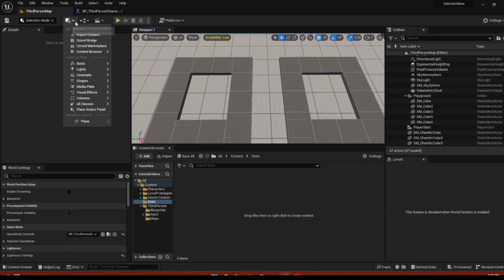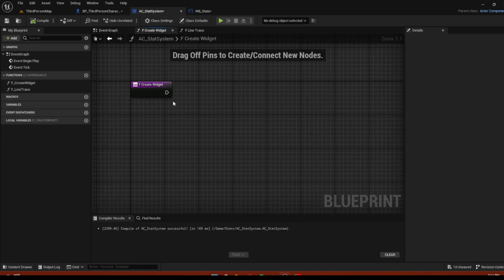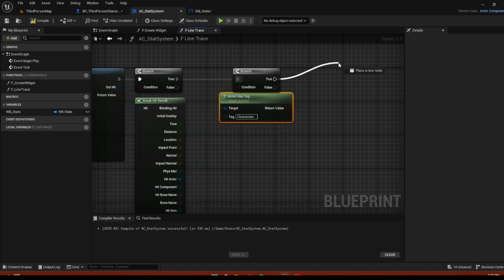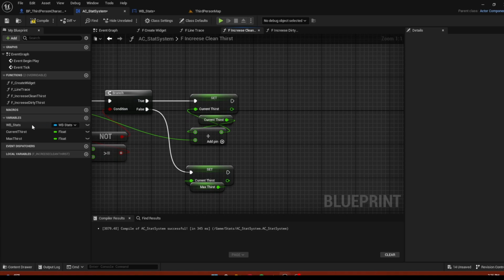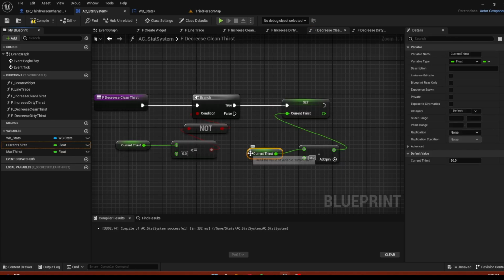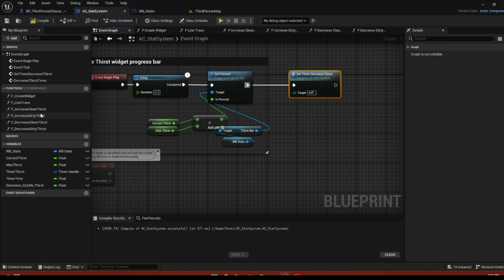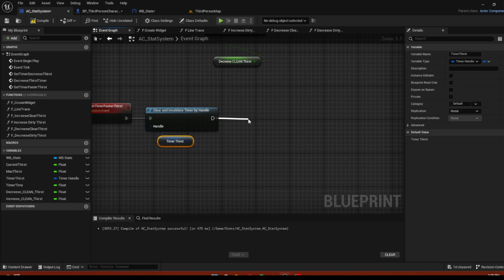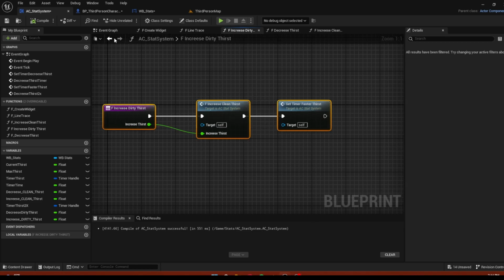Drink Dirty and Clean water In UE5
Learn how to create a simple thirst system in UE5 where the player can drink both clean and dirty water. Stay hydrated in this tutorial!